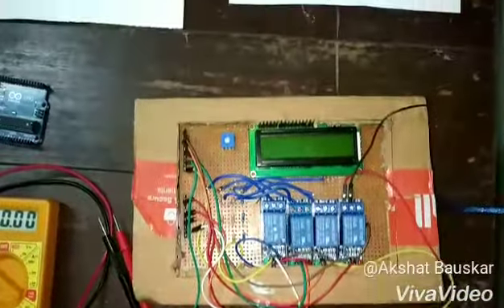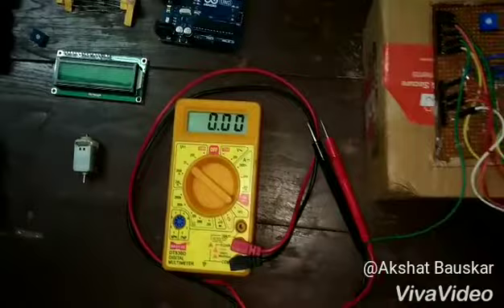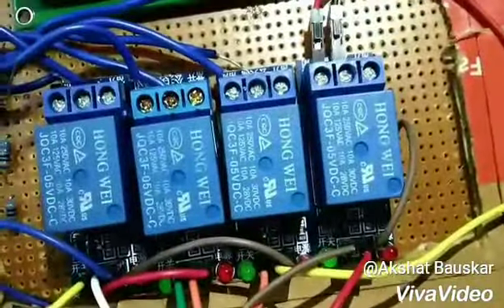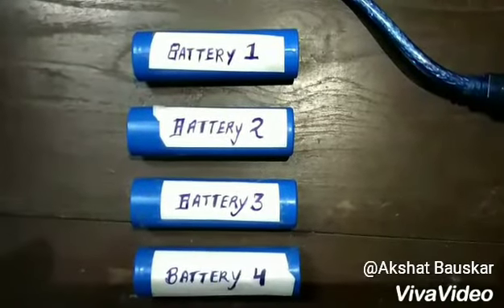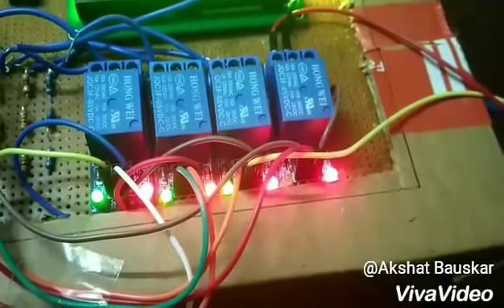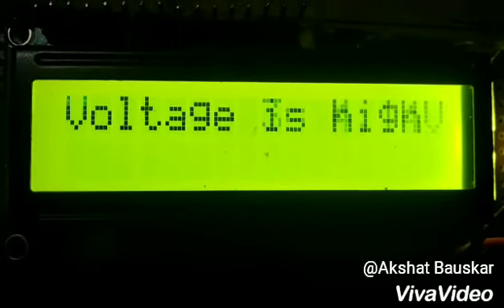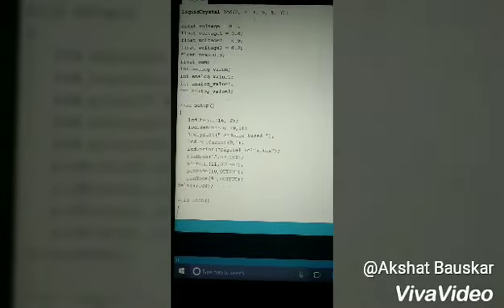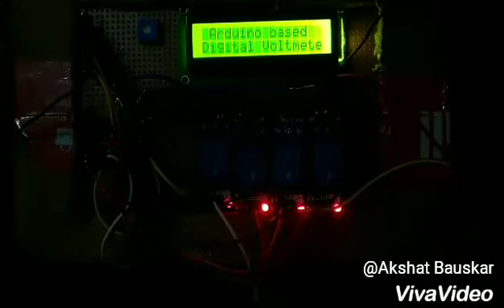21 Li ion Battery Management System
Battery Management Systems (BMS) are used in many industrial and commercial systems to make
the battery operation more efficient and for the estimation to keep the battery state, as long as
possible, away from destructive state, to increase battery life time. For this purpose, many monitoring
techniques are used to monitor the battery state of charge, temperature and current. In the current
paper, the monitoring system for battery powered Electric Vehicles (EV) has been implemented and
tested. This system evaluates and displays the battery temperature, charging/discharging current and
State Of Charge (SOC) for the considered model battery. For monitoring purpose, digital and analog
sensors with microcontrollers are used. The battery information and the obtained results explaining
the main characteristics of the system are presented by photographs and some experimental results
are given by the LCD screen.